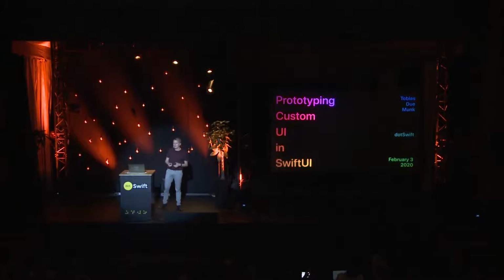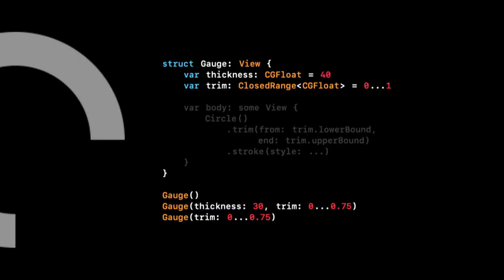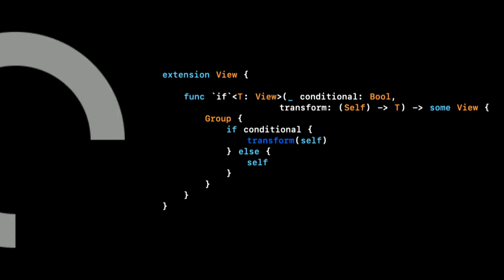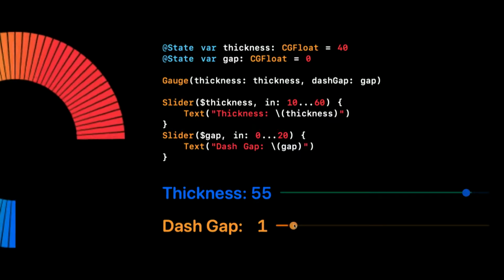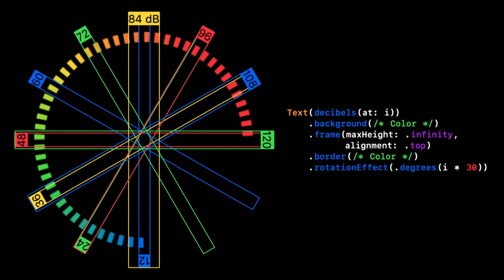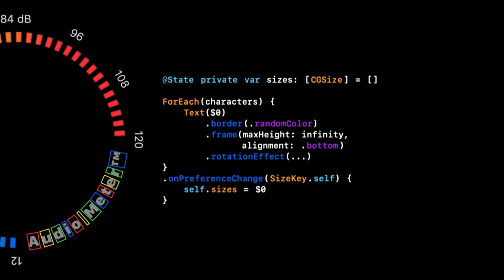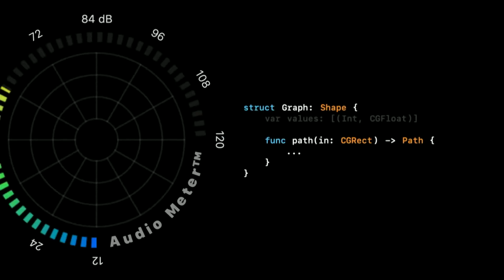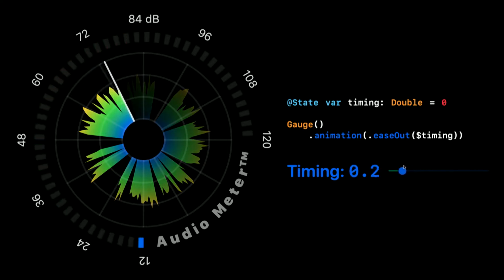Prototyping Custom UI in SwiftUI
Tobias shares a full story on how to build a prototype for a custom UI that visualizes instantaneous sound level as well as sound level over time. The talk is highly interactive and covers how Swift and SwiftUI are perfect for making prototypes, particularly when building custom UI.

Event : dotSwift 2020

Speaker : Tobias Due Munk